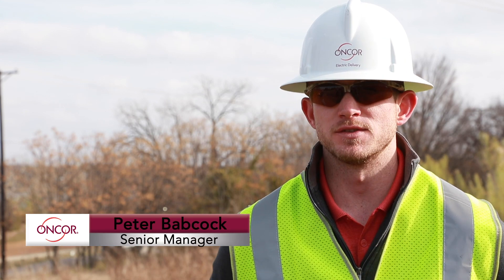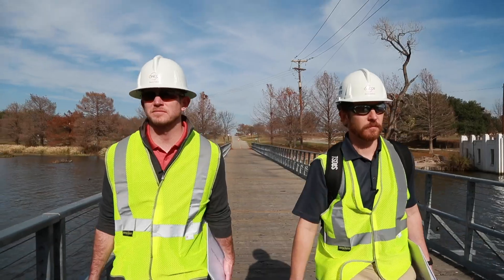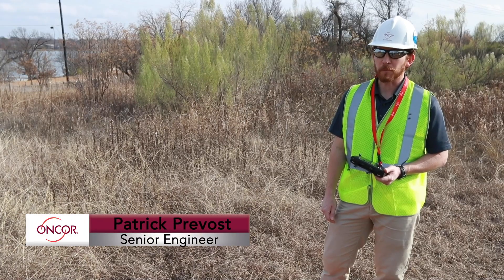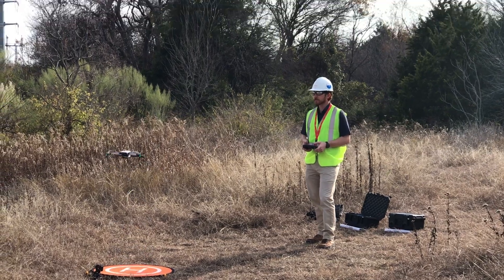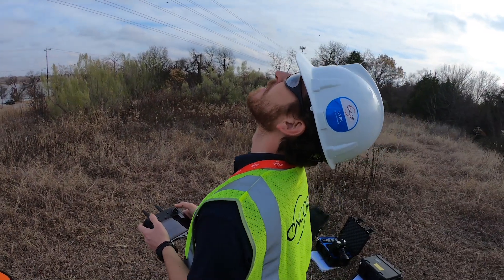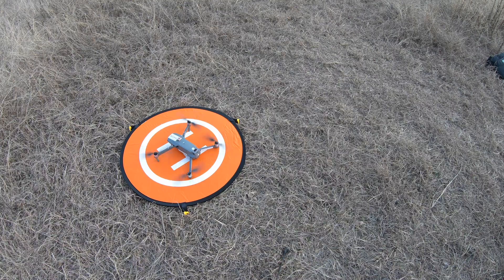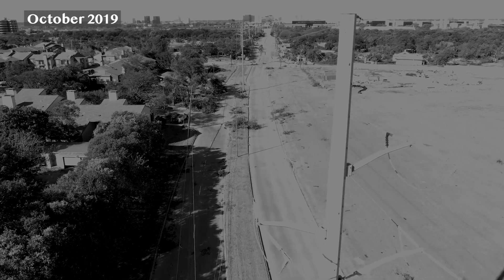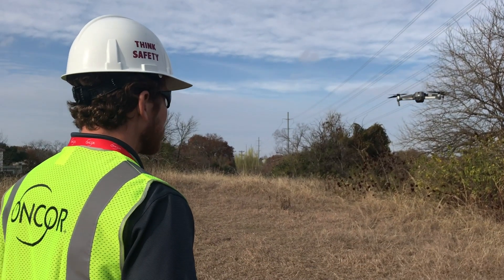What's Up? Oncor's Drone Program Takes Off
Oncor has long used helicopters and small airplanes to fly and hover over and inspect its transmission lines. To that squadron, you can now add a fleet of high tech, portable drones.